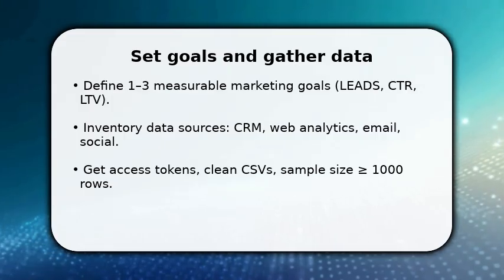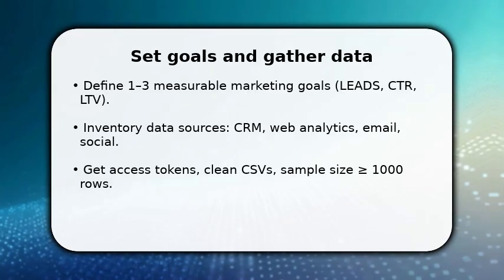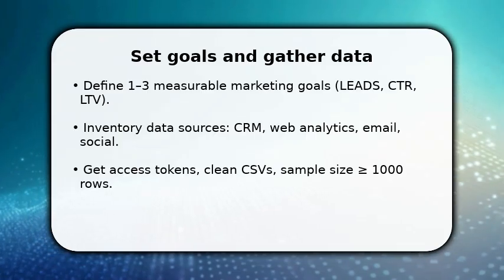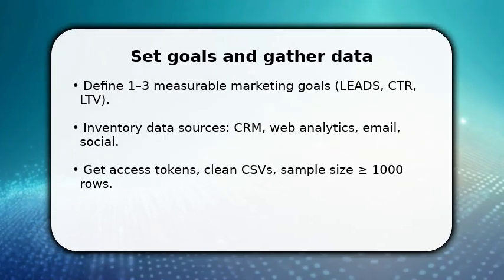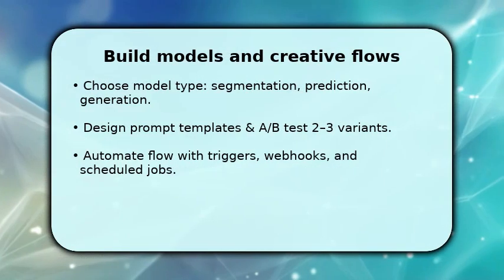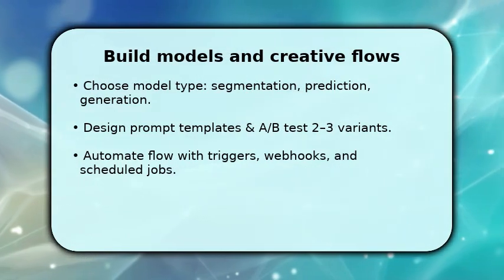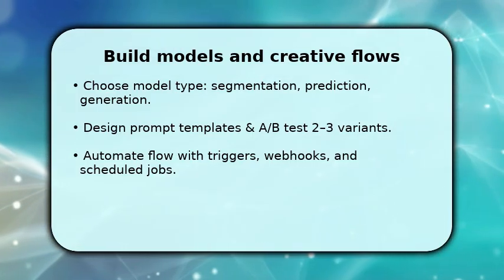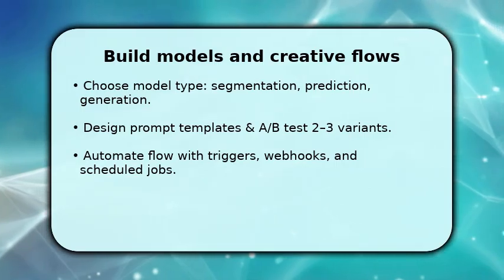How to Use Ai for Marketing - Easy Guide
Dive into the world of AI in marketing and discover how to leverage artificial intelligence for your business' success. This easy-to-follow guide covers key strategies, tools, and best practices that will help you optimize campaigns, personalize customer experiences, and analyze data effectively.